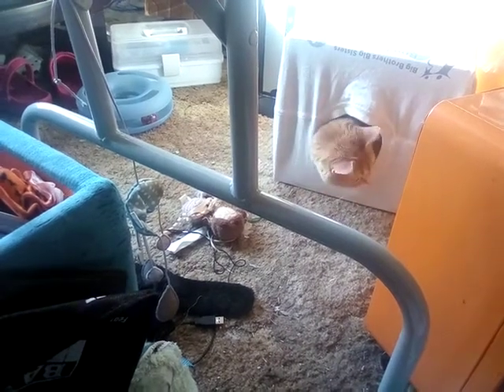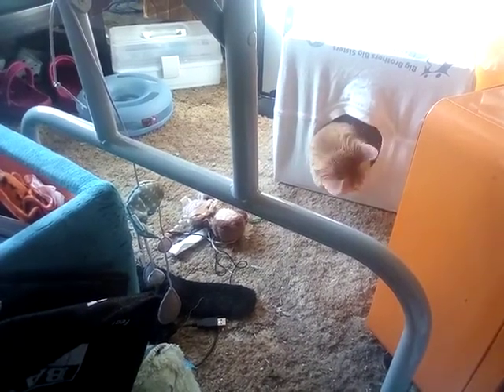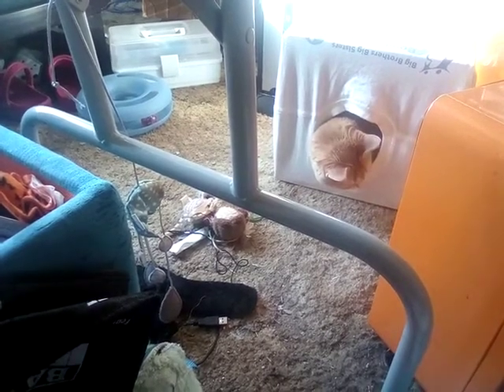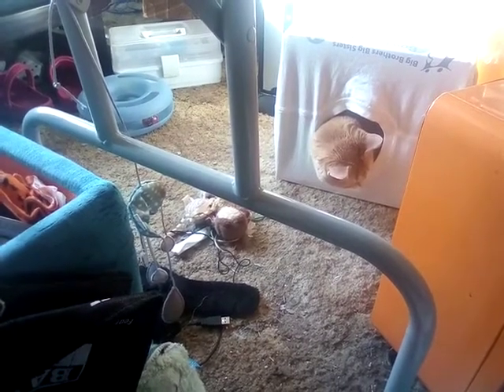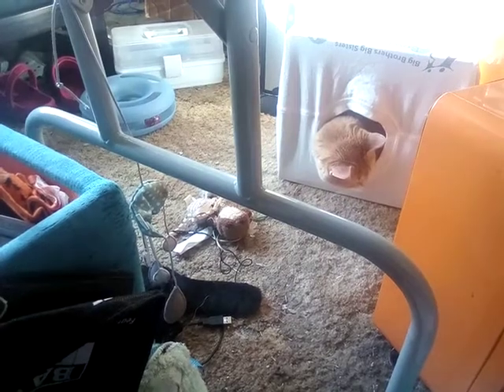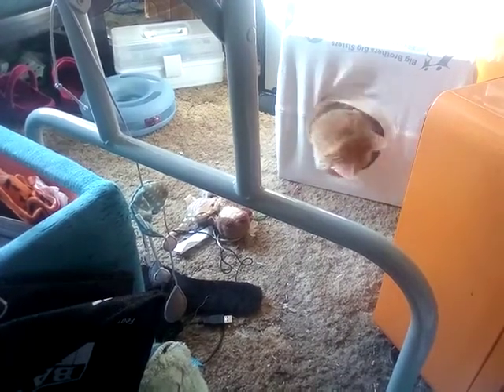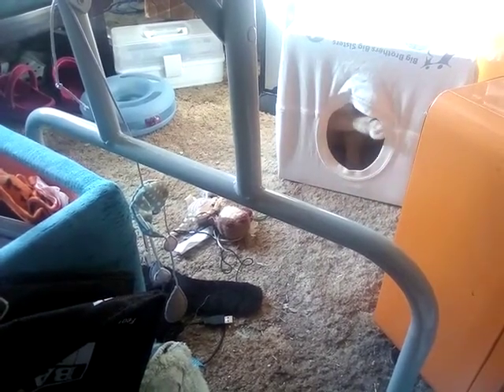Pebbles Kitty is quite happy in this DIY cat cave. Check out my tutorial in another video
Help out Pebbles' sister Tilly by donating to cover vet bills & I'll writeasong for you
Pebbles Kitty is quite happy in this DIY cat cave. I'll post a tutorial shortly, however you can get started by finding an old T-shirt & a medium-sized square box.